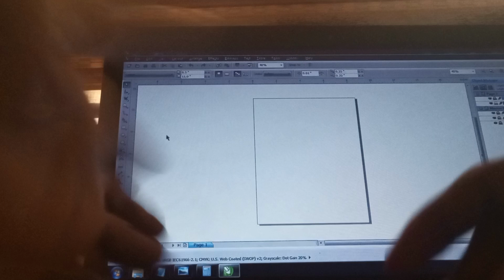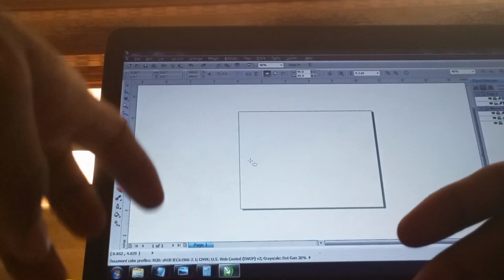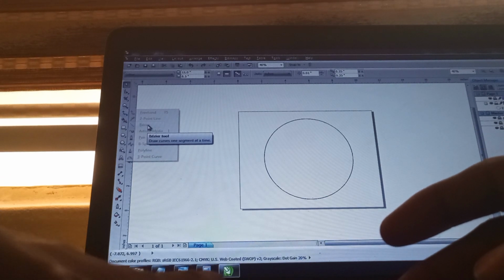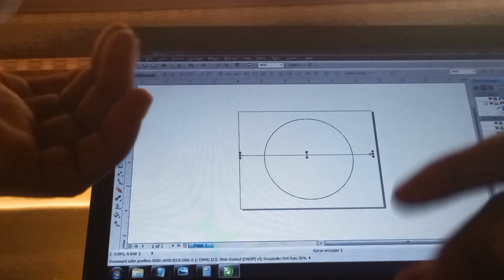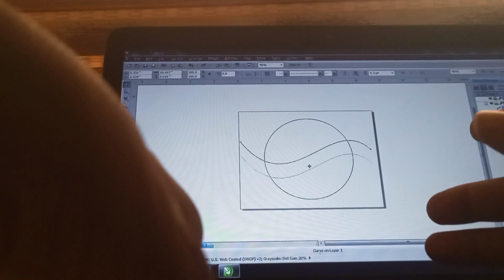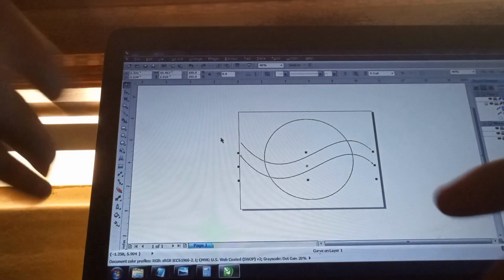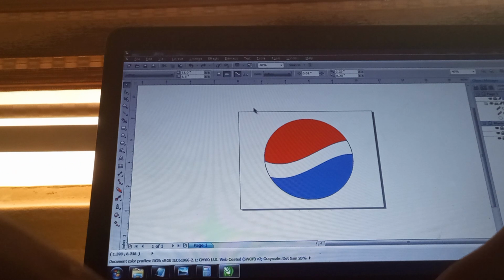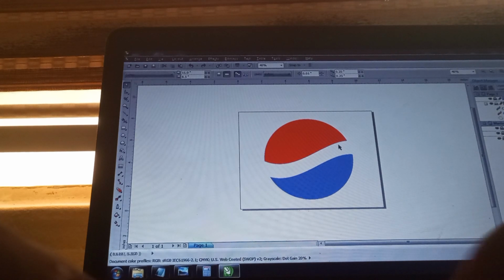How To Design a Pepsi Logo - ( Simple and Easy Method ) 2023